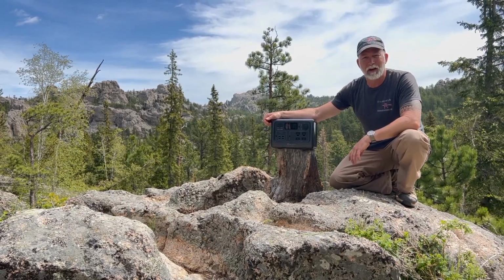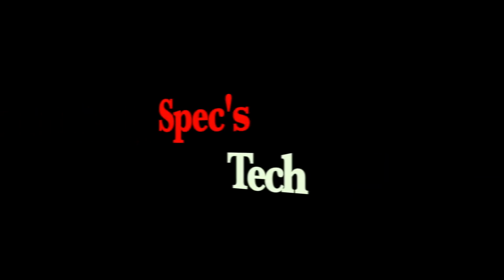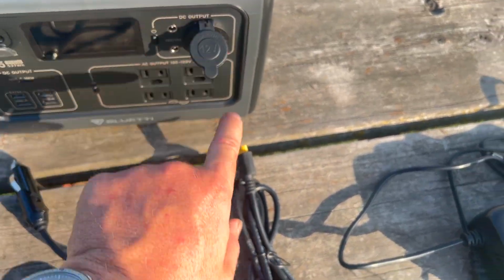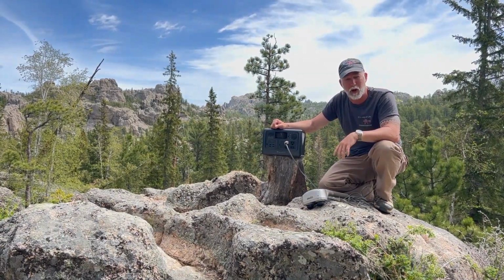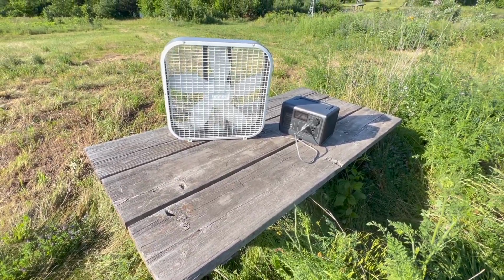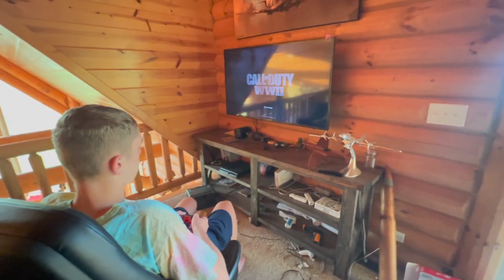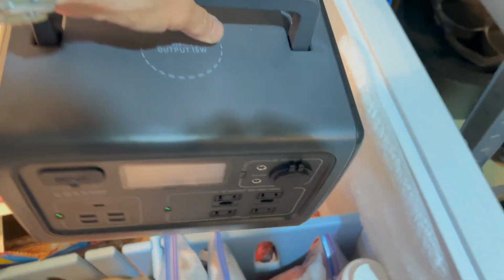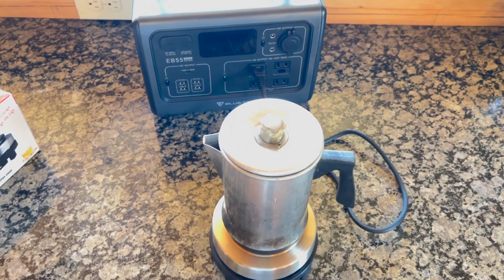BLUETTI - EB55 700W Portable Power Station - REVIEW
I LOVE the outdoors and camping, backpacking, hunting, and fishing.  When I was asked to review this, my response was "HECK YA, would love to check it out".  See what I came up with and decide for yourself what you think.
Here is the hotplate I found at Walmart that worked

BeyondSeclusion

Drew